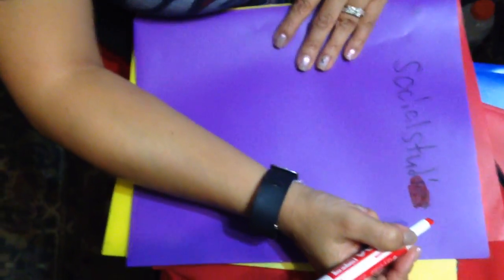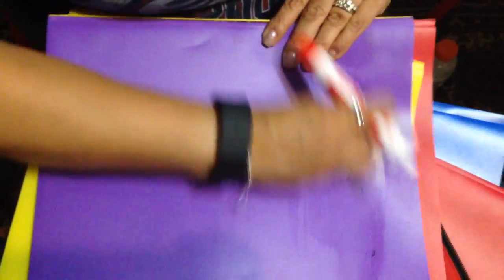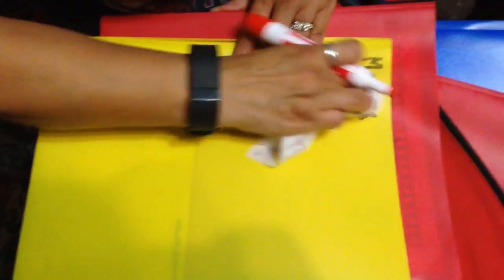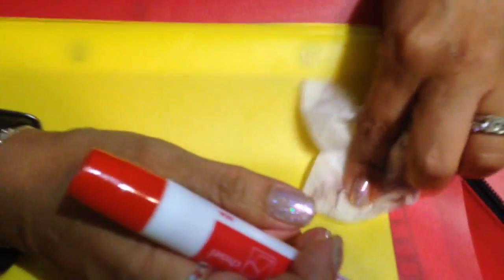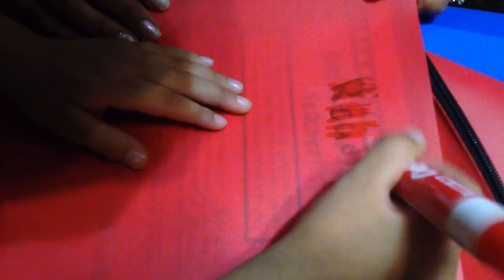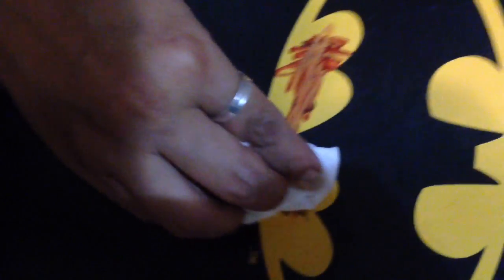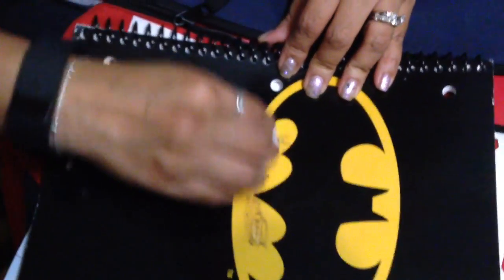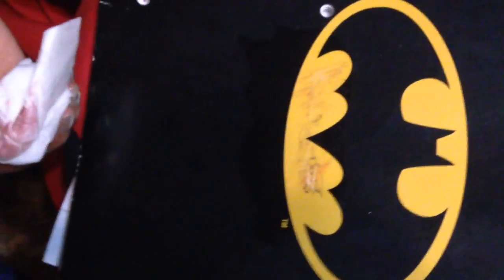back to school life hacks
Microbosses back to school life hacks